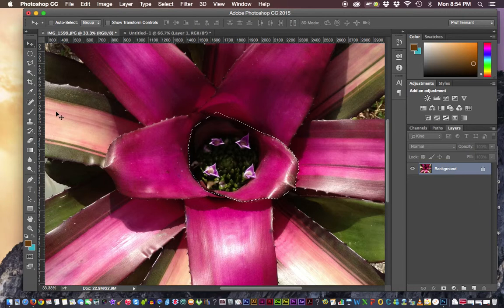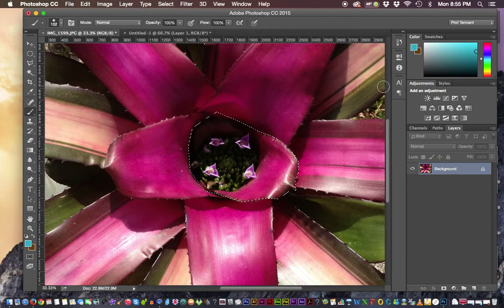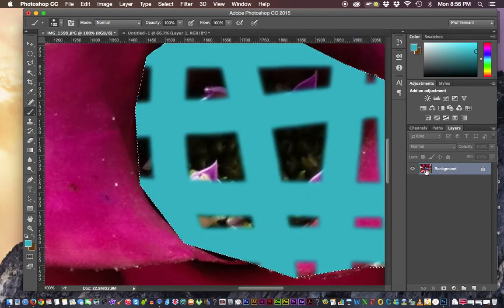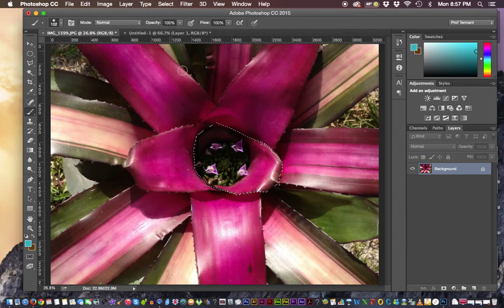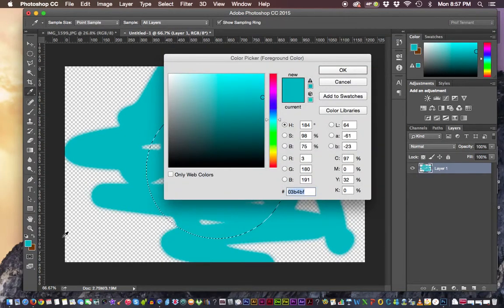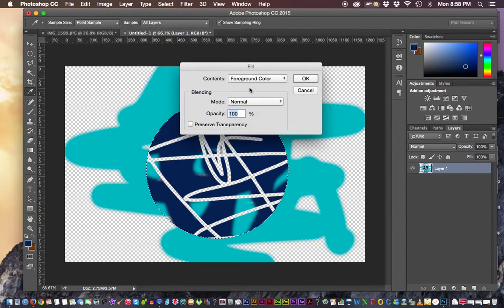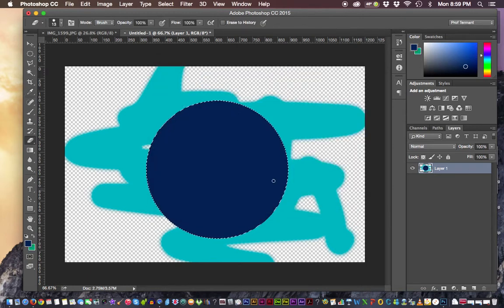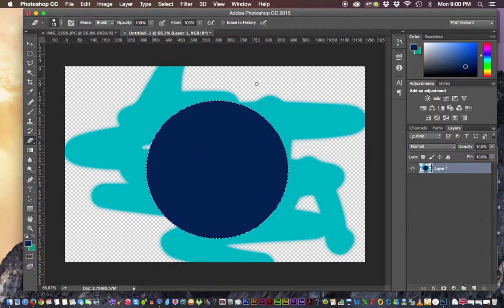PSD Training Essentials 05 Selections 2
Basics of Selections part 2